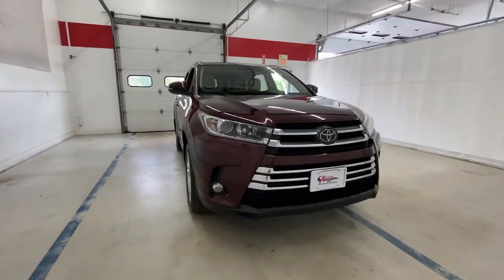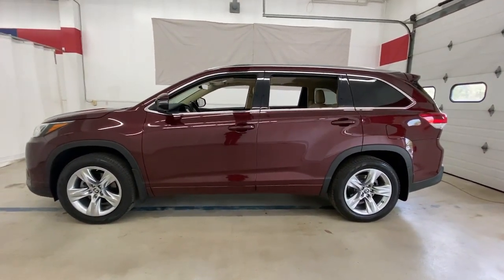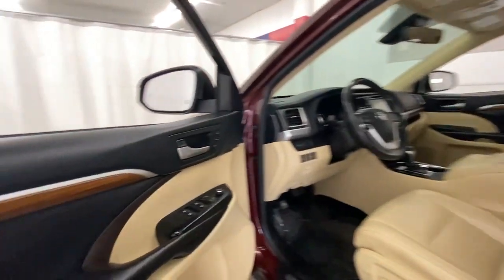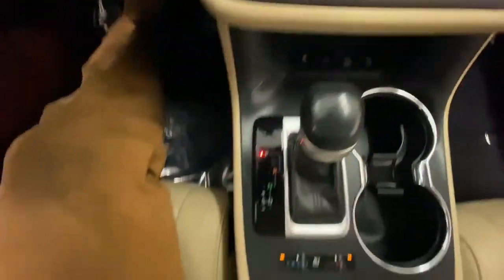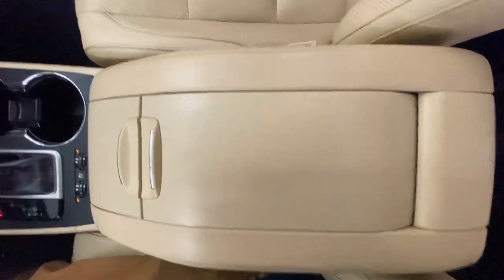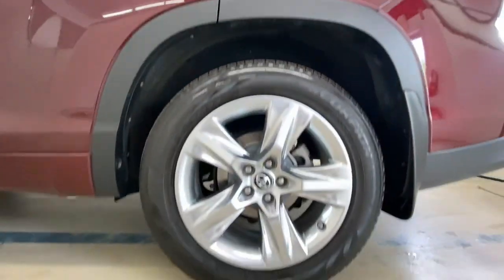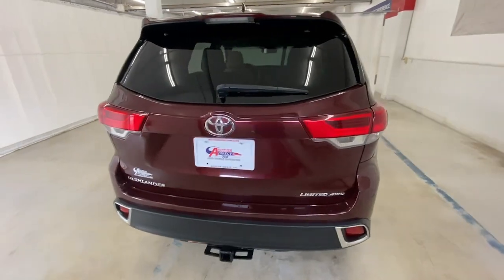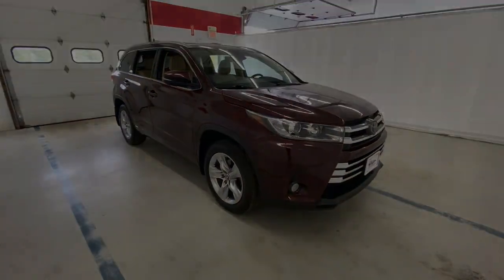2017 Toyota Highlander Rochester, Victor, Pittsford, Webster, Spencerport, NY VT44259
Red Used 2017 Toyota Highlander Limited available in Rochester, New York at Auction Direct USA Rochester. Servicing the Victor, Pittsford, Webster, Spencerport, NY area.

AWD! Navigation/GPS, Panoramic Moonroof, Bluetooth, Backup Camera, Leather Interior, Heated and Cooled Seats, Dual Power Seats, Turn Signal Indicator Mirrors, Remote Keyless Entry, Push Button Start, Steering Wheel Mounted Audio Controls, Touchscreen, Satellite Radio Capable, USB Port, Alloy Wheels. This vehicle has a clean, one-owner CARFAX history report.